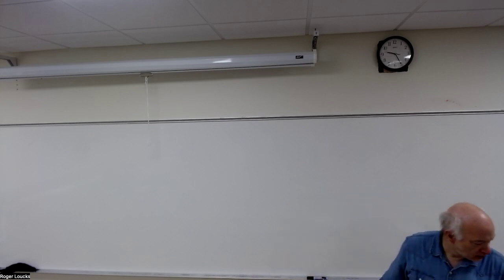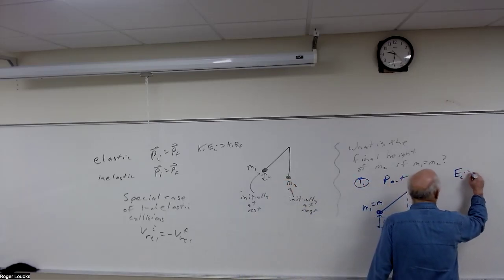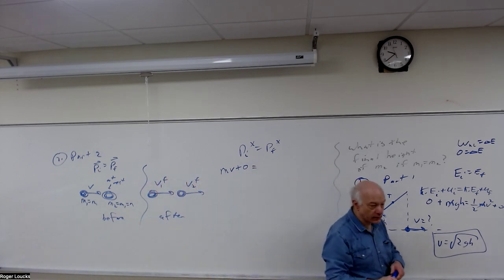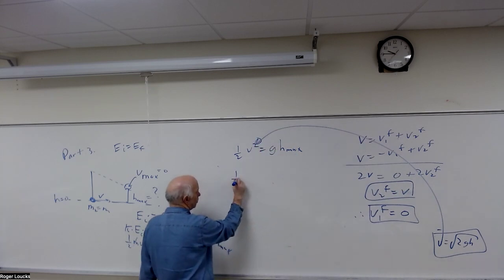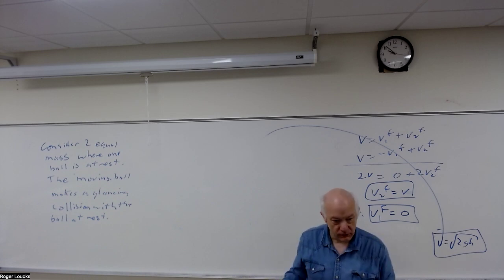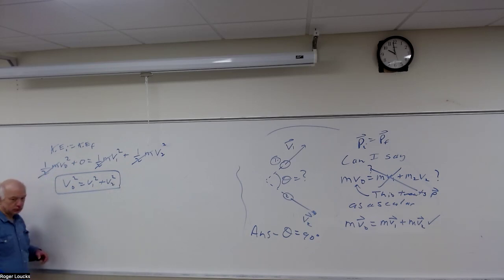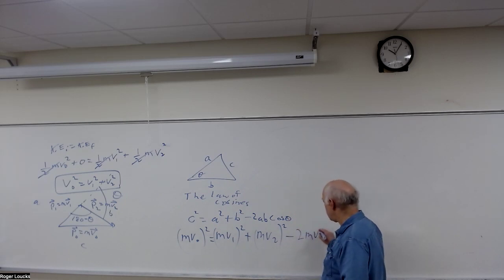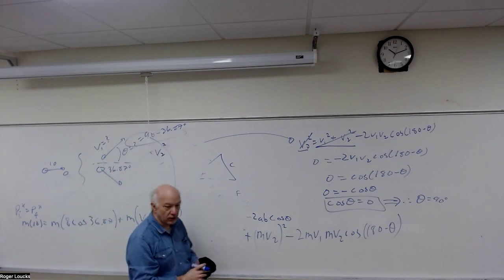Phys 125 Nov 20 F24